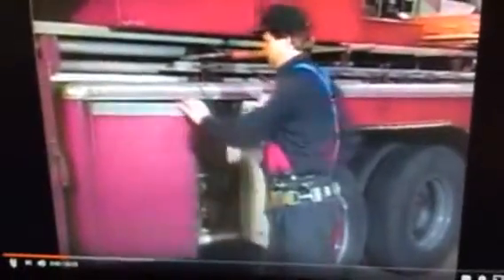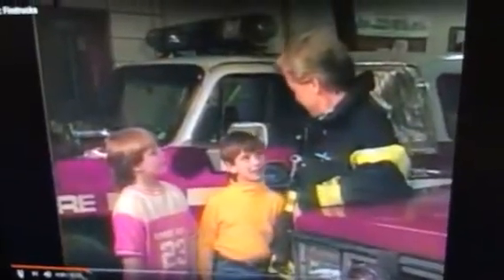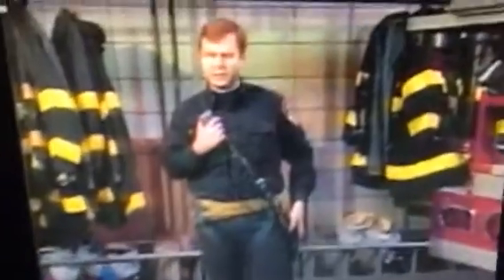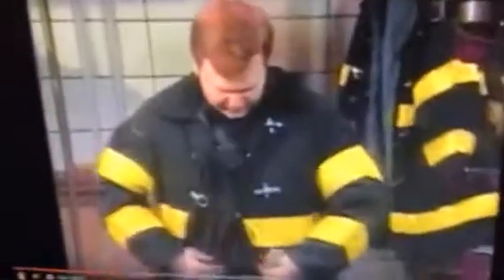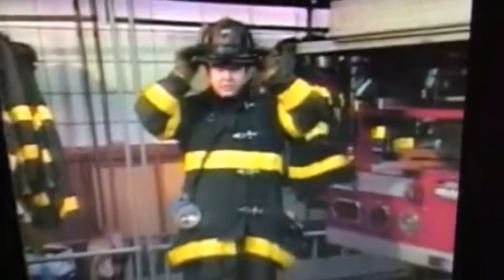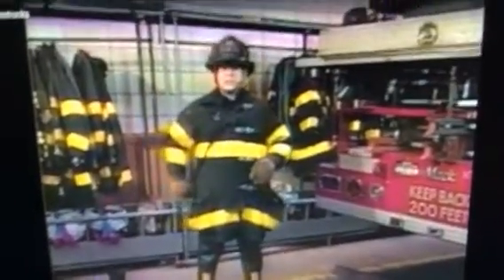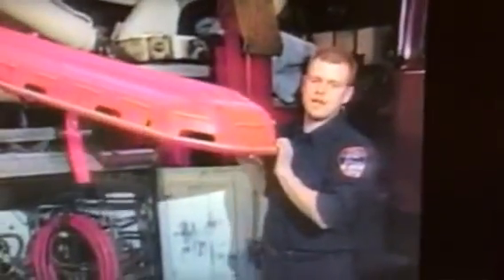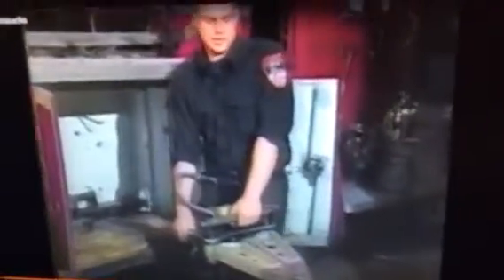All about big red fire engines part 2